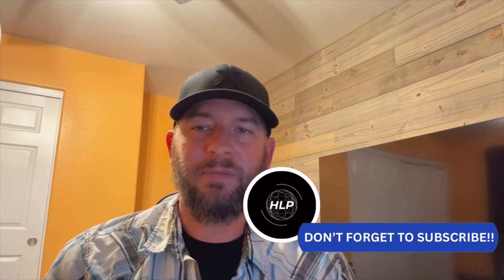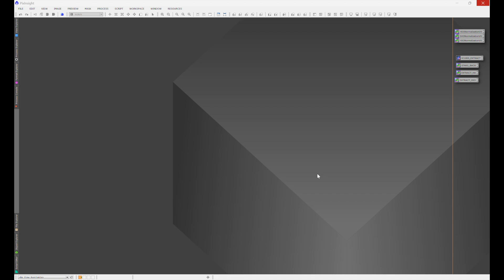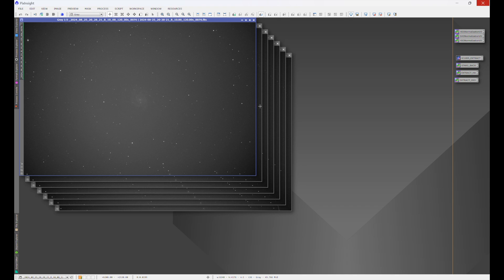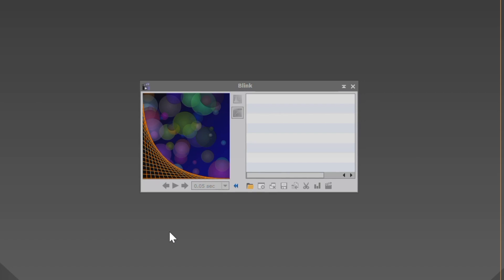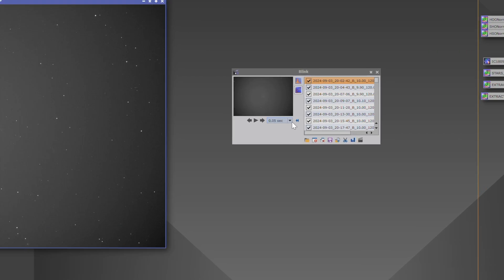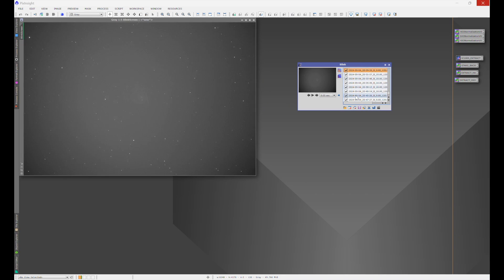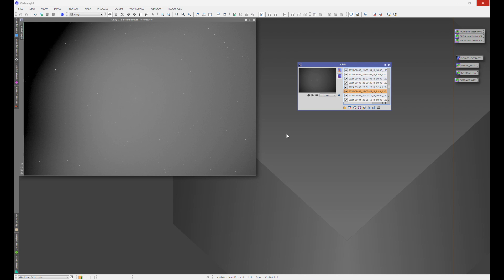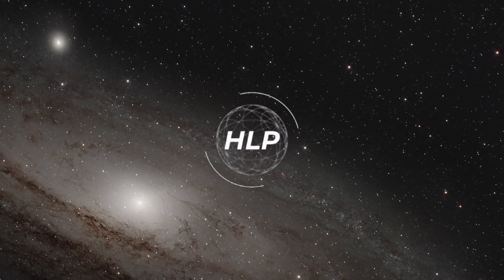Boost Your Astrophotography Quality: Easy Frame Selection with PixInsight Blink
Are you starting your journey in astrophotography and looking to enhance the quality of your final images? 🌌✨ In this video, I'll show you the easiest way to check your frames using the Blink process in PixInsight. Learn how to quickly load all your frames, identify the bad ones, and delete them from your stack to ensure the best possible final image. This step-by-step tutorial is perfect for anyone new to PixInsight and astrophotography. 🚀🔭

Want to view my entire PixInsight Series? Check out this link for my PixInsight video index: